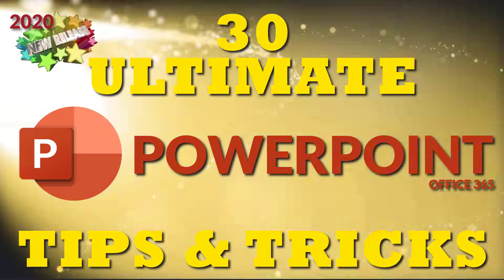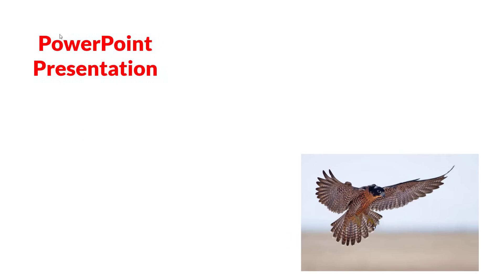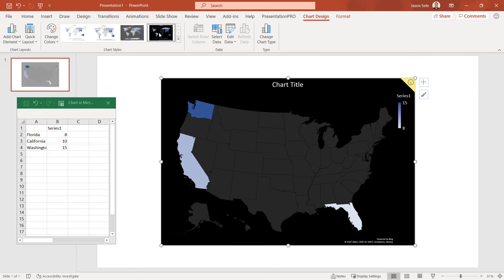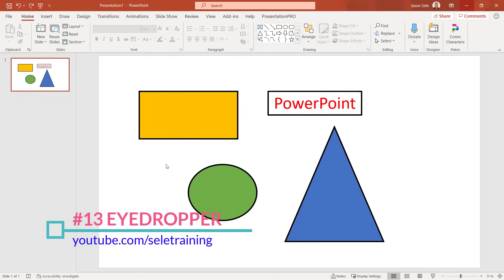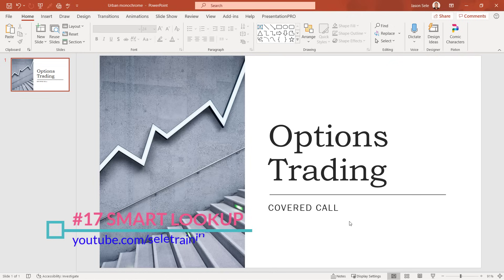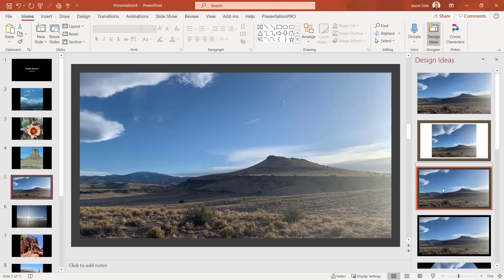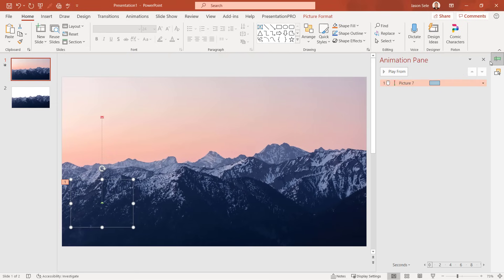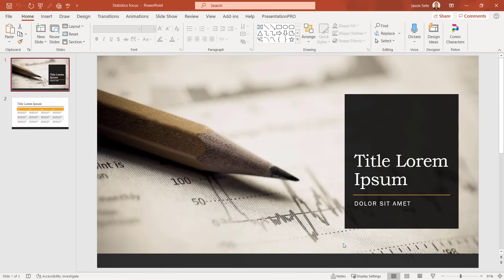30 Ultimate PowerPoint Tips and Tricks for 2020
The ultimate compilation of PowerPoint tips and tricks to enhance your skills using Microsoft PowerPoint. I’ve combined long-established tips and tricks featured in previous videos with prominent new ones Microsoft added in 2019 and 2020.  You’ll find these tips and tricks useful whether you’re using PowerPoint for the first time or just wanting to enhance your PowerPoint skills.

Contents 0:00
1. Stock Images 0:40
2. Remove Background 1:25
3. Edit Shape 2:26
4. Morph Transition 3:00
5. Enhanced Morph 3:32
6. Ctrl-Drag to Copy 4:50
7. Design Ideas 5:05
8. QR4Office 5:45
9. Filled Map 6:47
10. Dictate & Translate 7:49
11. Quick Alignment 9:00
12. Ink to Text 10:03
13. Eyedropper 12:43
14. Chart Animation 13:39
15. Alt-Shift Order 14:40
16. Quick Access Toolbar 14:59
17. Smart Lookup 16:04
18. Slideshow Tricks 16:45
19. Animate Images 18:06
20. Instant Photo Album 19:04
21. Reuse Slides 20:14
22. Link to Excel 21:06
23. Animated GIF 22:24
24. Layered Images 24:00
25. Slideshow Loop 26:46
26. Embed Fonts 27:30
27. Compress Media 28:05
28. HD Video Export 29:06
29. Shape Intersect 30:27
30. Picture Fill 32:09